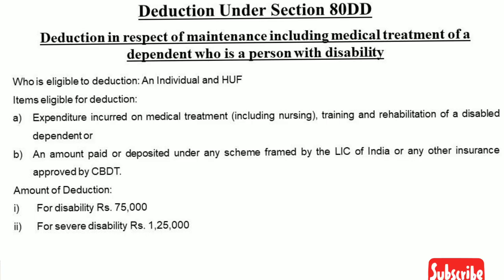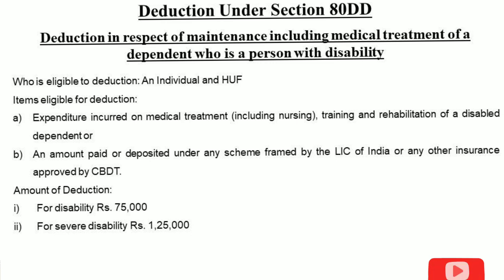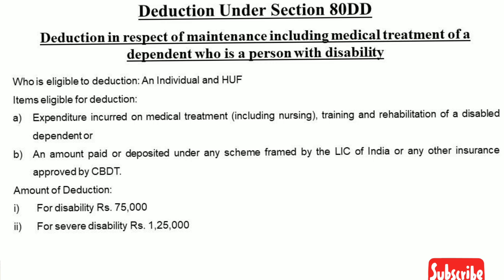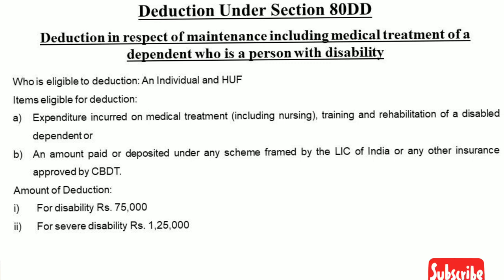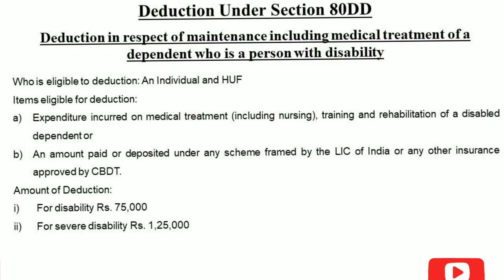Deduction U/S 80DD in Kannada PART 6 - Introduction by Srinath Sir